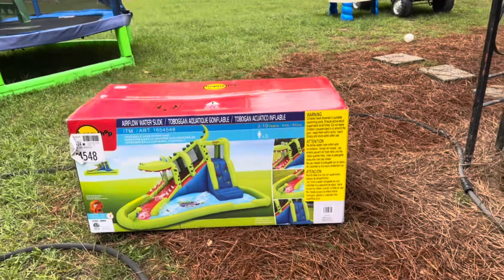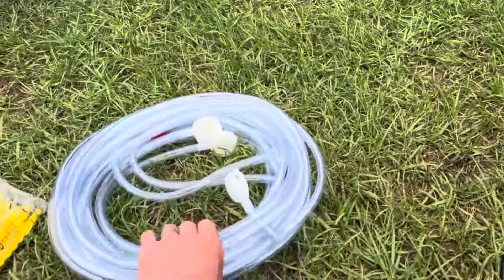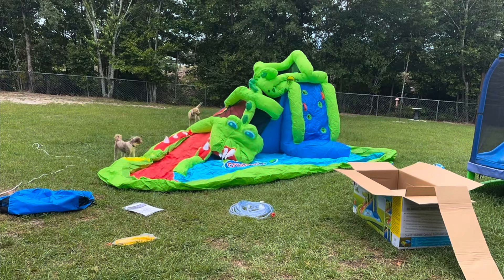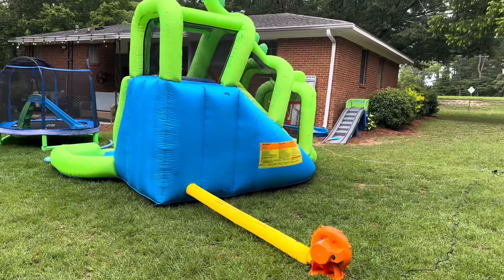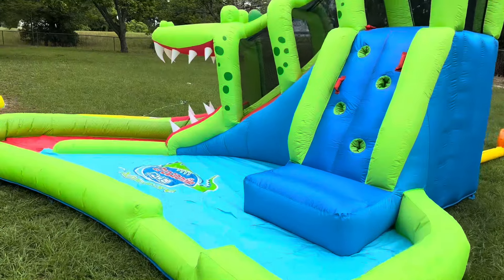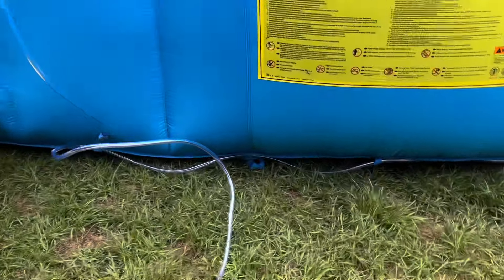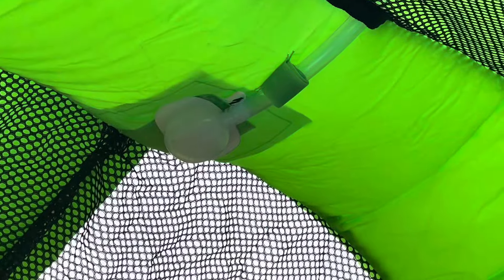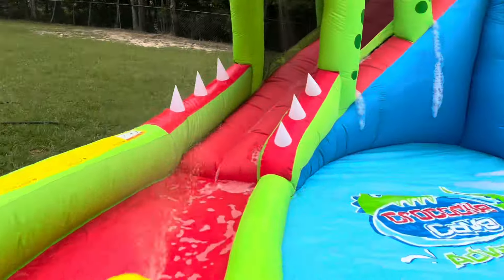Happy Hop water slide from Costco - go ahead and buy it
Here’s a video of the Happy Hop water slide your kids are probably wanting from Costco. I caved and ended up getting it for mine. Overall it was very easy to setup, durable material, and the kids love it. The bottom area turns into a pool once enough water gets in there. It’s already been put to use this summer and I’m sure your kids will enjoy it too. If you have any questions let me know and I’ll answer them.